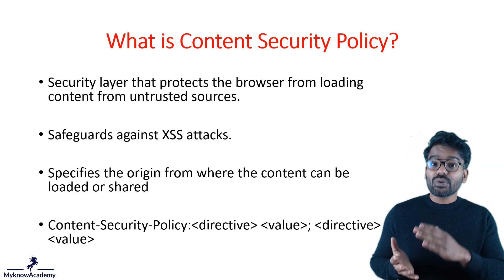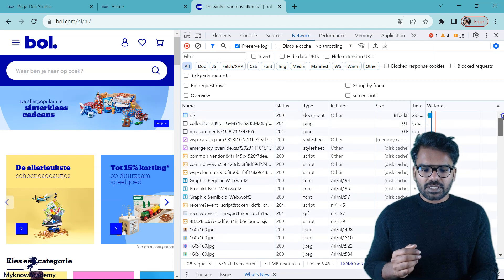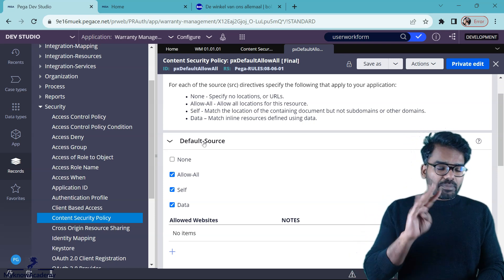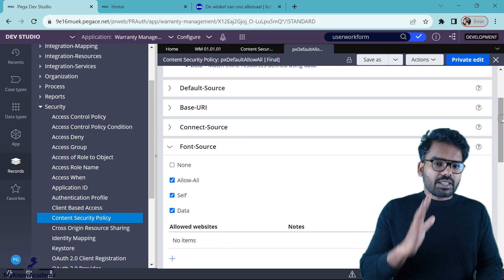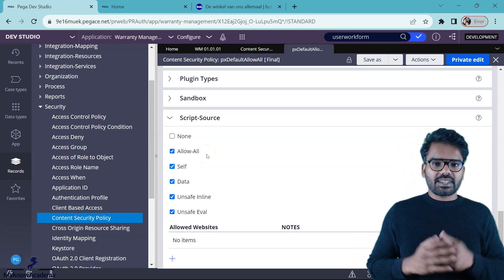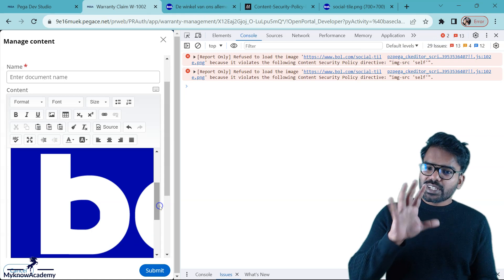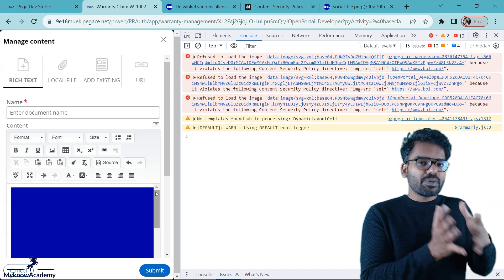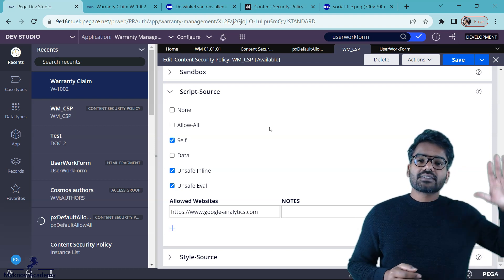Content Security Policy in Pega